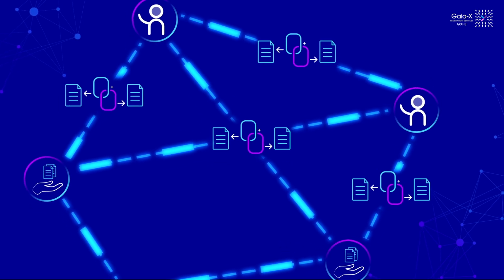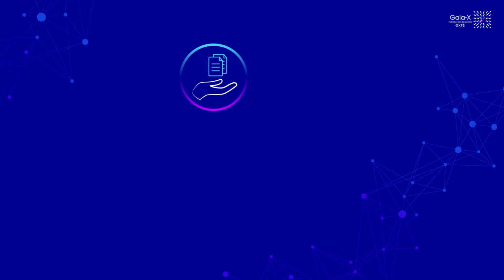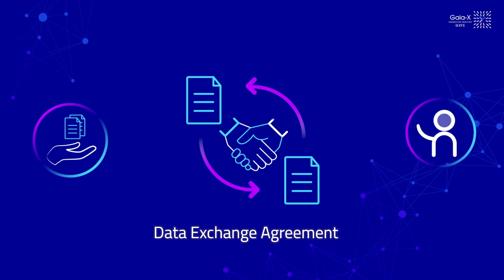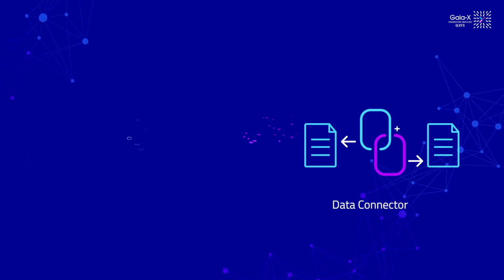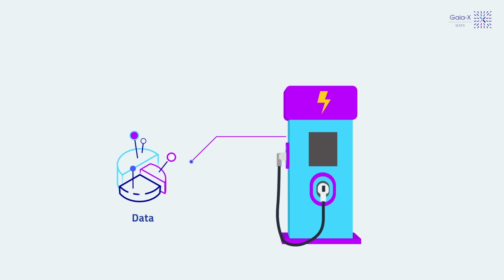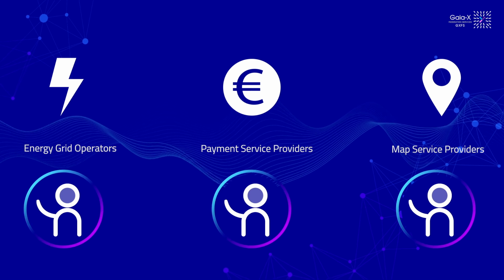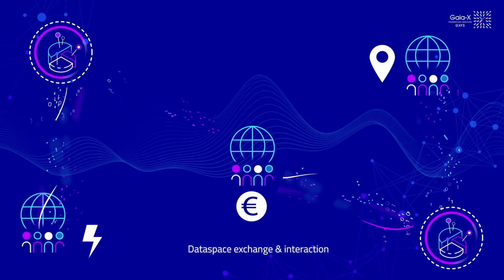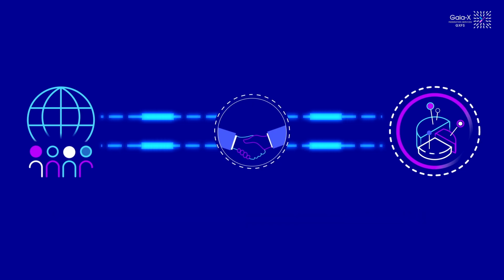GXFS Scenario Video "Principles of Federations and Dataspaces”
Data sharing is at the heart of modern digital ecosystems, but terms like "data spaces" and "federations" are often used interchangeably. Understanding the difference is essential for building interoperable and scalable digital services.

In this explainer video, discover the concepts behind data spaces and federations through a practical example of electric vehicle charging infrastructure. Learn how data providers and consumers exchange information securely through data connectors, governance frameworks, and data exchange agreements.

The video explains how data spaces enable collaborative data sharing between participants, while federations create the organizational and technical frameworks needed to build sector-specific business models. It also demonstrates how multiple federations can leverage data from shared data spaces to create new services and value chains.

Explore how Gaia-X Federation Services (GXFS) support interoperability, decentralized identity management, service discovery, and trusted collaboration across federated digital ecosystems.

Timestamps

00:00 Introduction
00:13 Why data spaces and federations are often confused
00:23 What is a data space?
00:55 Governance and data-sharing rules
01:11 Real-world example: Electric vehicle charging stations
01:53 Connecting data providers through data connectors
02:25 Data exchange agreements and usage policies
02:52 Digital identities and service descriptions
03:15 Data catalogs and service discovery
03:39 Expanding beyond a single data space
03:57 Data consumers and cross-sector use cases
04:27 Introducing federations
04:44 What is a federation?
04:59 Federations and business models
05:23 The role of Gaia-X Federation Services (GXFS)
05:55 Key differences between data spaces and federations
06:14 Interconnecting federations and data spaces